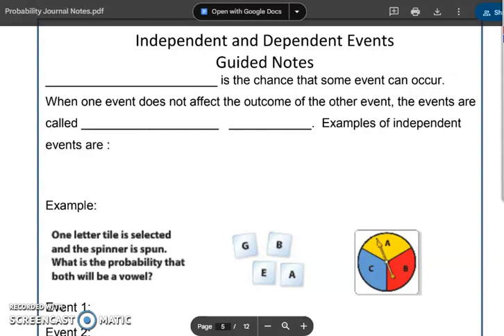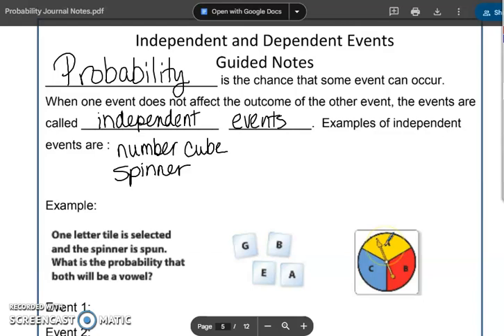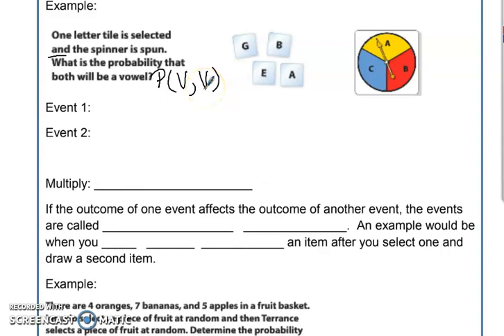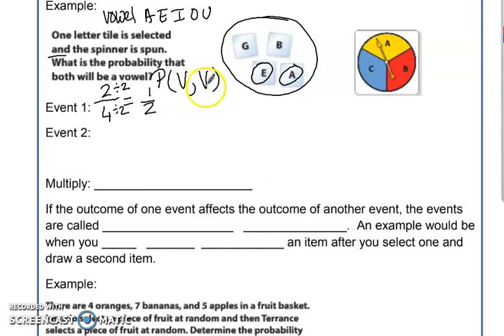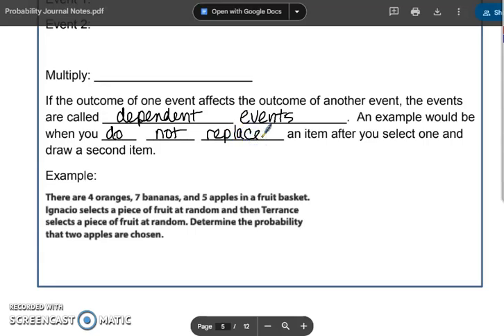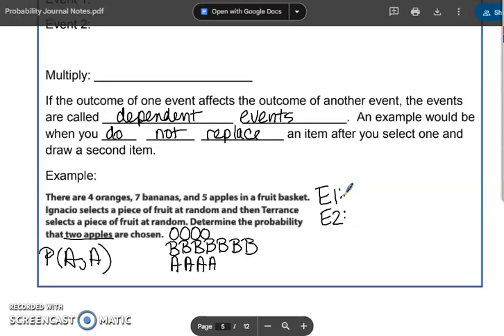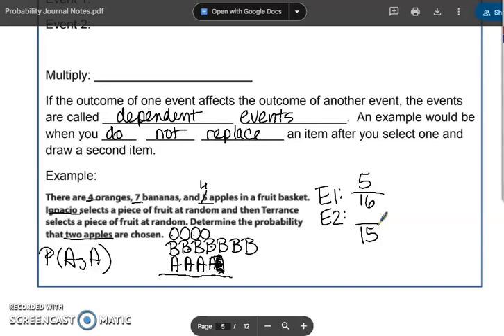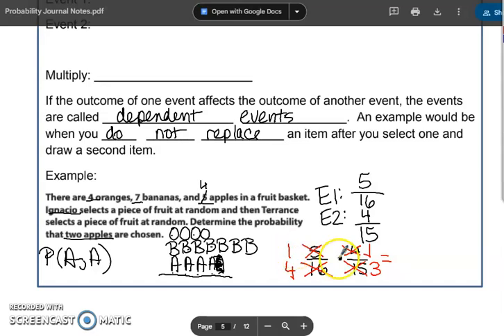Probability Ind Dep Video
Probability of Independent and Dependent Event Guided Notes